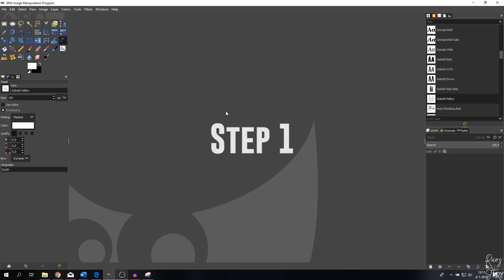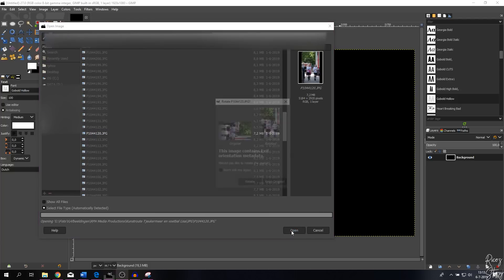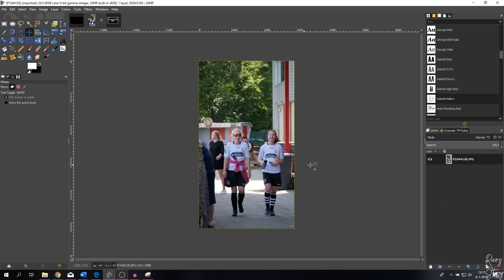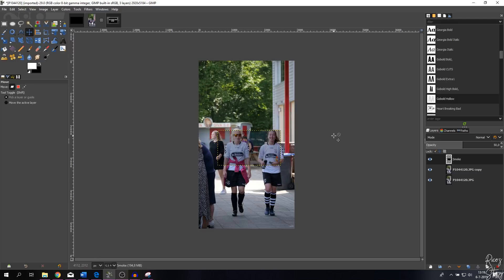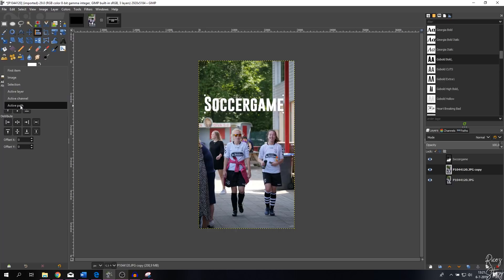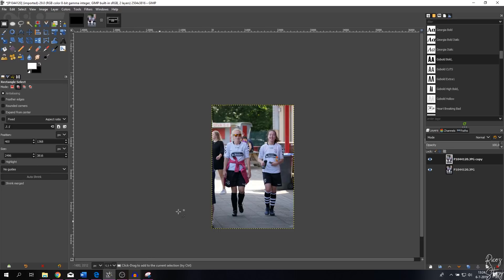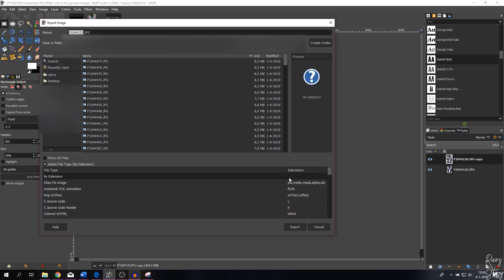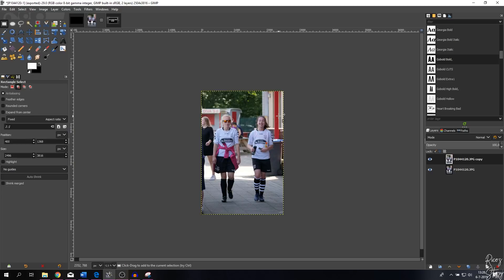The 10 BASIC STEPS in GIMP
Last week a viewer of mine called Ernest Hader asked for a tutorial on the basics of GIMP. Thank you for that suggestion, I hope you enjoy this tutorial!

Scientific facts about this vlog:

My primary setup:
Panasonic GH5

My vlogging/landscape lens:
Leica 12-60mm F2.8/4.0:

My portrait lens:
Panasonic 35-100mm mark II:

My most favorite B-roll lens:
Panasonic 25mm F1.7:

My backup landscape lens (I love this one):

My sound equipment:
Rode RODELink Newsshooter Kit Digital Wireless System:

My non wireless microphone:

My secondary camera:

Canon G7X Mark II:

Panasonic GX1:

My action camera:
Gitup Git2 (awesome image stabilisation):

Miscellaneous:
Travel tripod:

Zomei ND Filter:

Joby 5k Gorillapod:

Studio Lighting:

Studio Microphone: